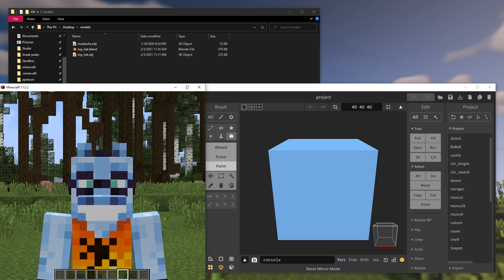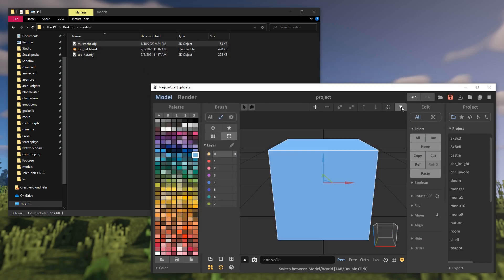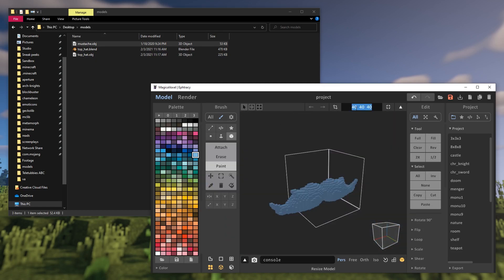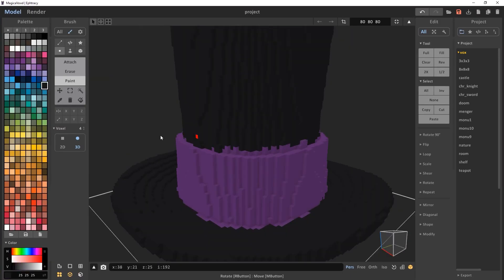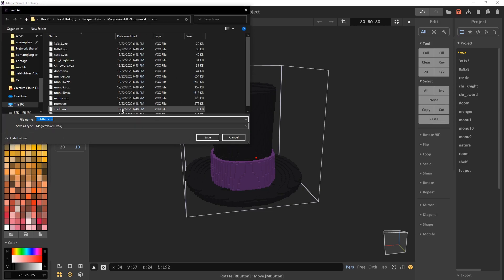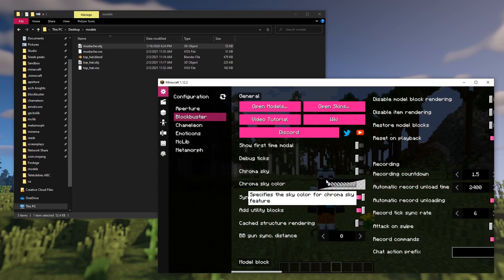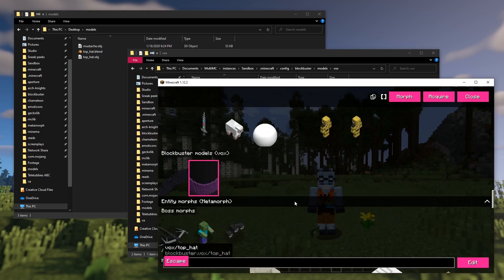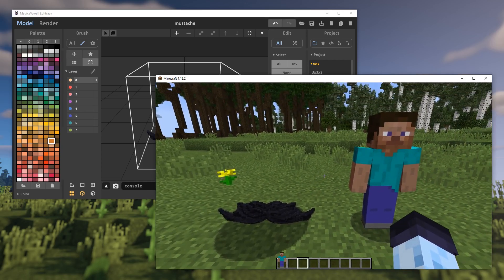BB models — Voxelize OBJ models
Hello there! My name is McHorse, and in this short video I'll show how to voxelize OBJ models with MagicaVoxel.

00:00 — Intro
00:22 — Setup
00:34 — Voxelize OBJ with MagicaVoxel
00:47 — Size of an object matters!
01:12 — Paint voxelized models
02:09 — Importing into Blockbuster
02:41 — Fixing orientation
03:01 — Outro

--- Links ---

--- Assets ---

--- Music/Sounds ---

— Again by Density & Time